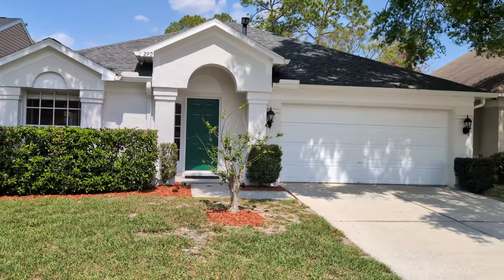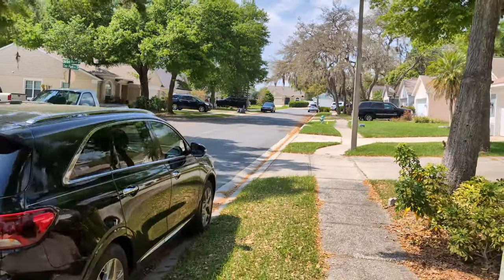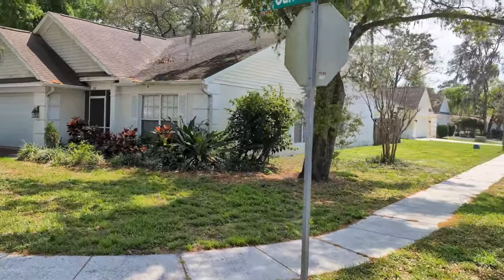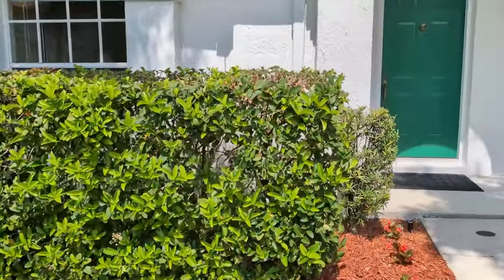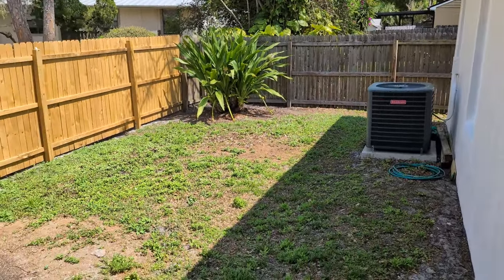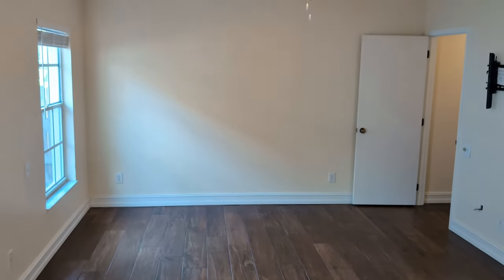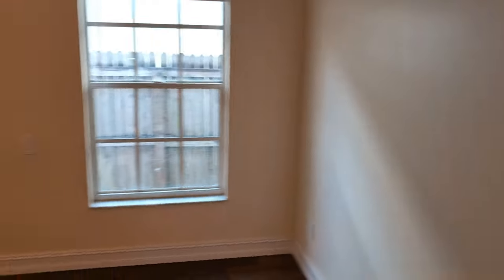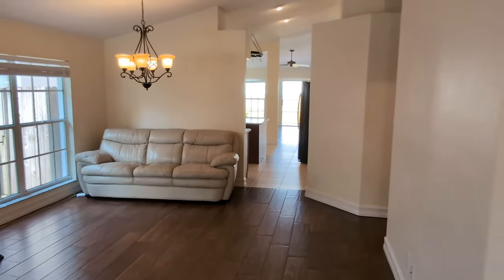Top Casselberry Realtor Scott Garrison | Sunset Oaks | 290 Oak Park Pl, Casselberry, FL 32707 | Long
Best Virtual Tour of Casselberry Real Estate Property by Re/Max Town & Country Top Orlando REALTOR SCOTT GARRISON of The Scott Garrison Realtor Team located at: 290 Oak Park Pl, Casselberry, FL 32707 in Sunset Oaks subdivision.

It is so difficult to get a true Picture of what a Central Florida Casselberry Real Estate Property really looks like, or how the actual neighborhood feels, from looking at Pictures online on Zillow, or Realtor.com alone. You can trust Top Realtor Scott Garrison with ReMax Town & Country and The Scott Garrison Realtor Team to provide you an in-person vision of the most interesting or Best Central Florida Properties for Sale today here! As one of Central Florida’s Best Realtors, Scott Garrison has been Actively selling Orlando and Central Florida Real Estate his entire professional life for the past 36+ years!